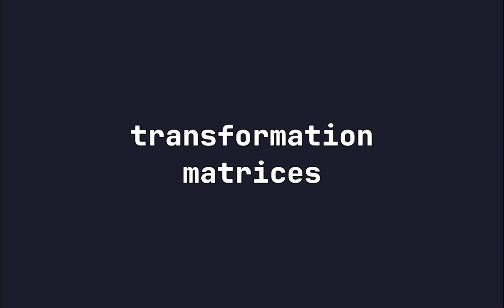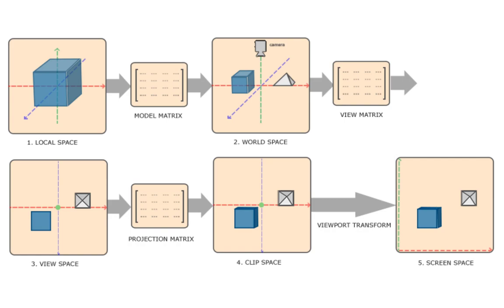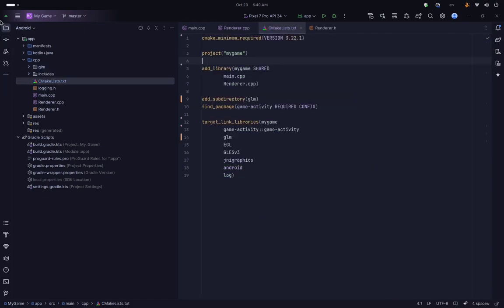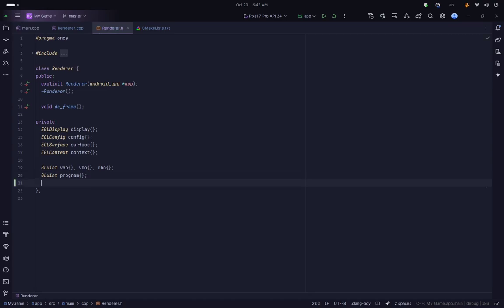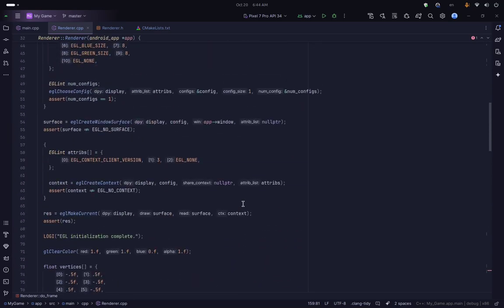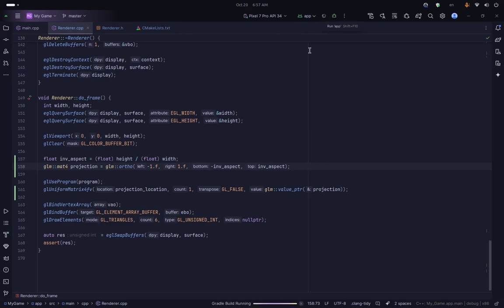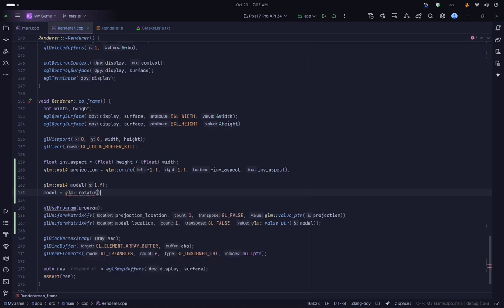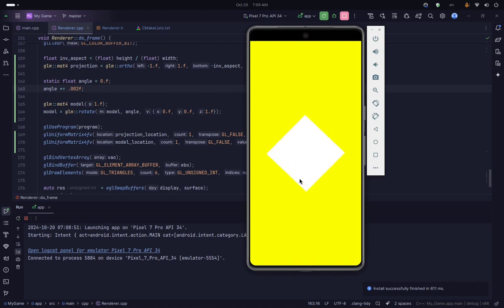Transformation Matrices and Coordinate Systems | OpenGL Android Gamedev #5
In this video, we dive into transformations and coordinate systems using matrices in OpenGL!

We’ll explore how transformations like translation, rotation, and scaling work in 2D and 3D, and learn how to implement them in our OpenGL ES project using the GLM library. Understanding these concepts is essential for creating dynamic scenes and controlling object placement, camera movement, and more.

🔑 Key Topics Covered:

The fundamentals of transformations and coordinate systems.
How to use matrices for translating, rotating, and scaling objects.
Implementing matrix operations in OpenGL ES with GLM.